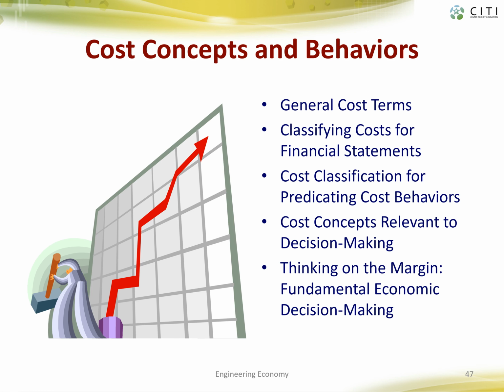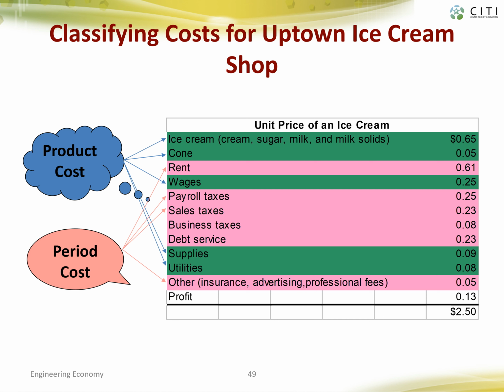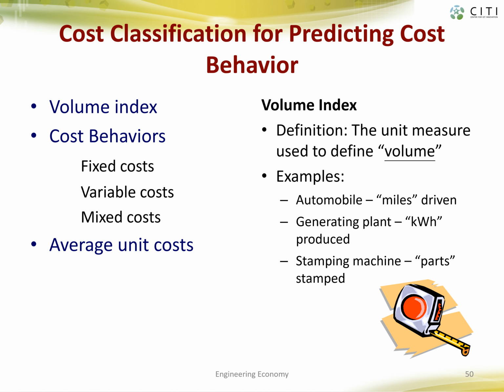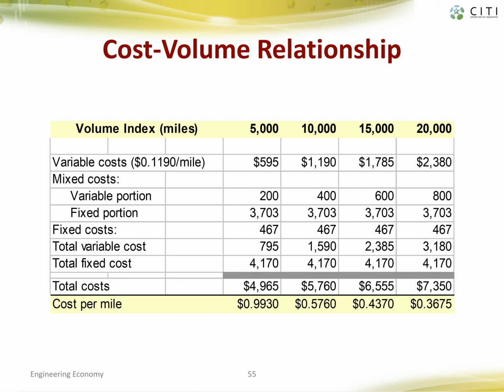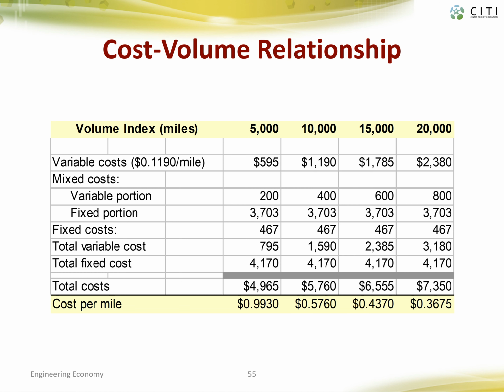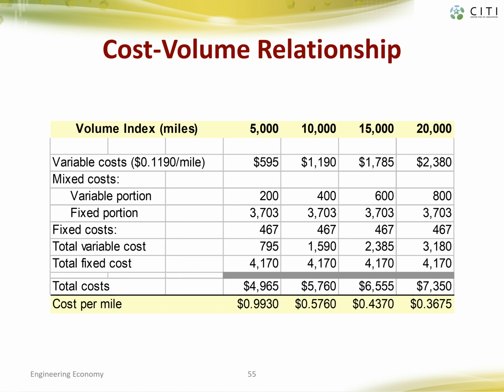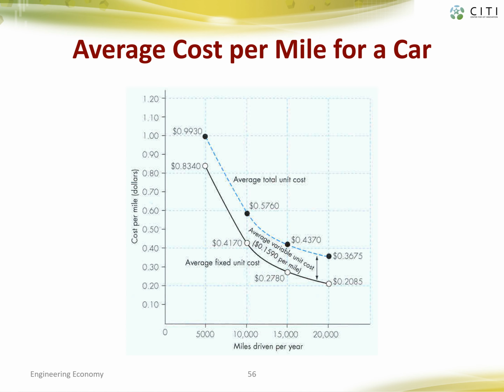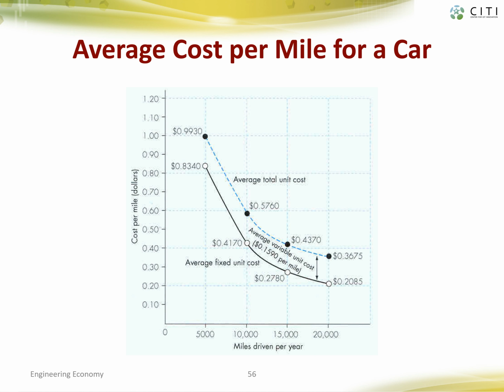Week 3 - Value of Money (2)